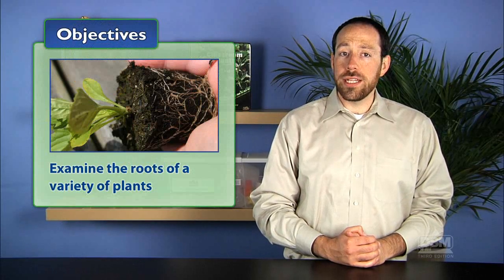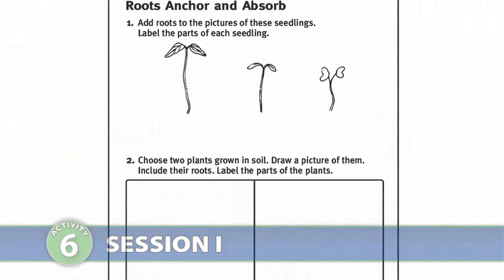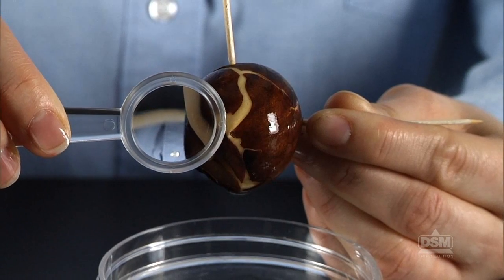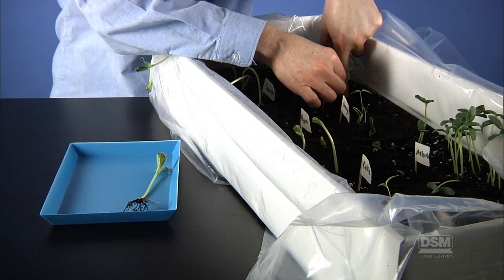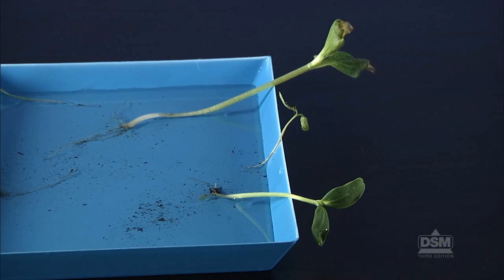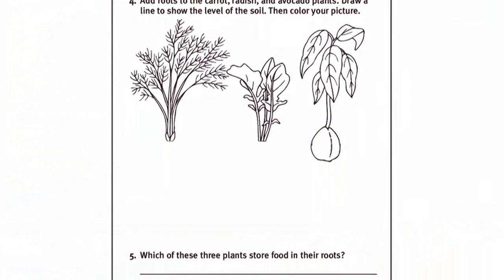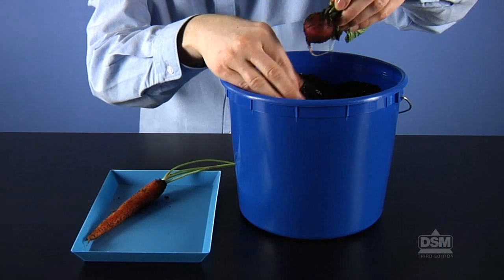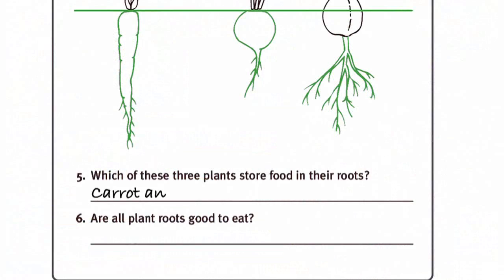Classroom Plants - Activity 6: Roots Anchor and Absorb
Students explore the specific parts of plants, beginning with the roots. Students observe the roots that have formed on their seedlings and conclude that roots anchor the plant and absorb water and dissolved nutrients. They also learn that some roots store food and that these roots are good to eat.